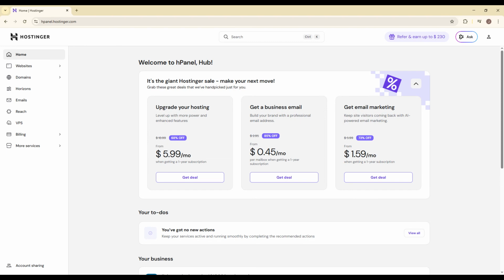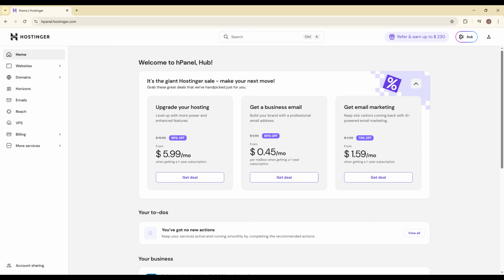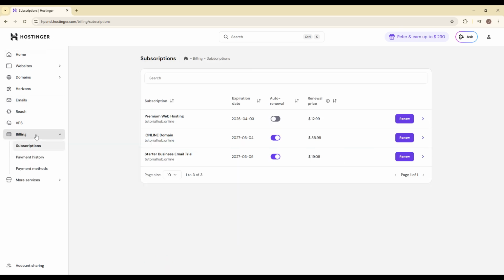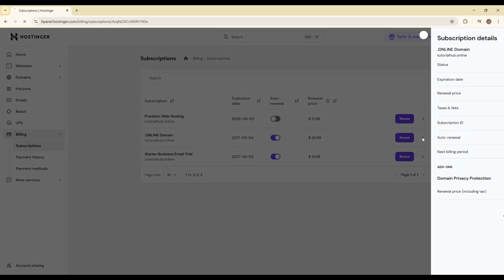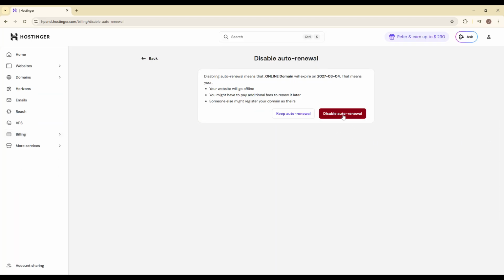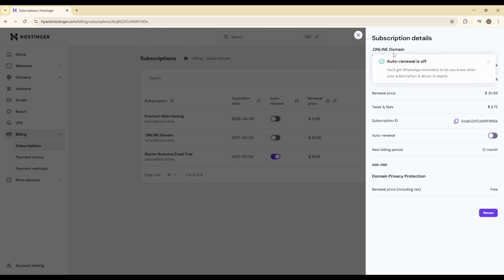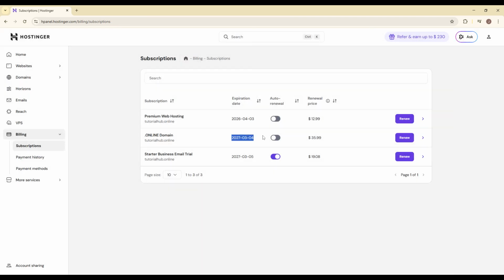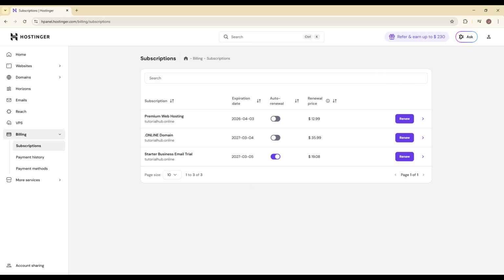How To Delete A Domain On Hostinger (2026 Easy Guide)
Learn how to properly delete or cancel a domain on Hostinger step by step. This guide explains refunds, auto-renew settings, and how to let a domain expire safely.

Timestamps:
0:00 Introduction
0:32 Logging Into Hostinger
1:05 Why Domains Can’t Be Instantly Deleted
1:32 Navigating To Billing
1:58 Accessing Domain Settings
2:20 Requesting A Refund (If Eligible)
2:40 Turning Off Auto Renewal
2:55 Final Recap